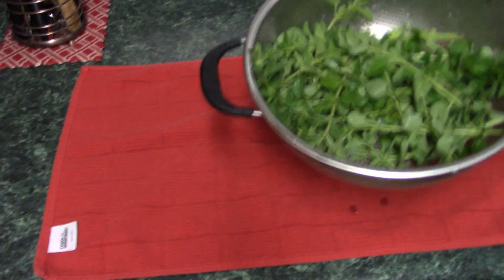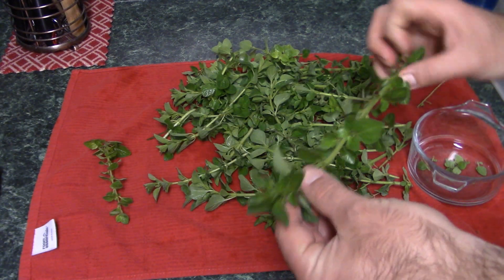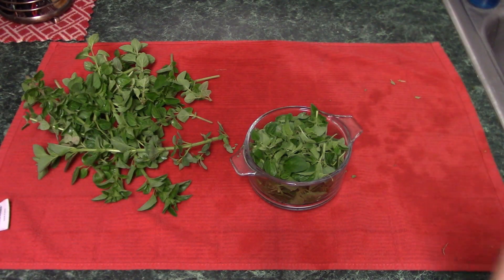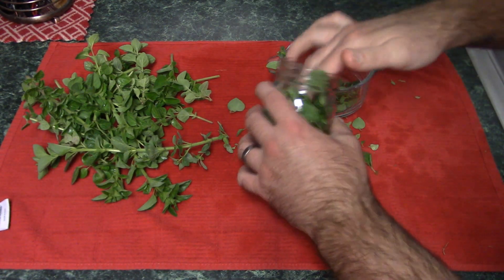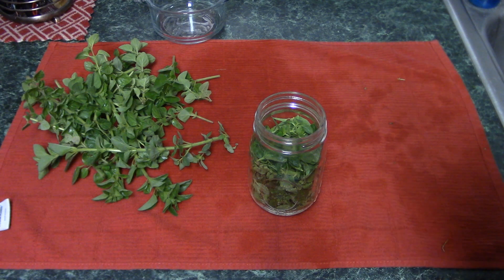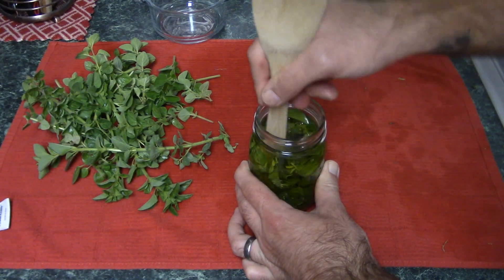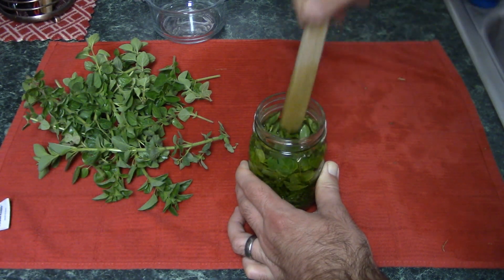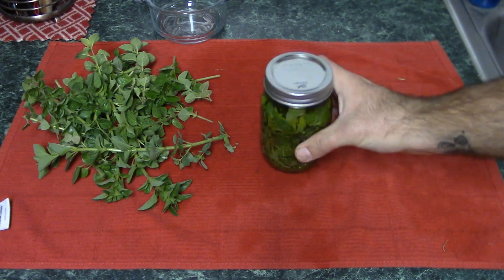Herbal Medicine: Oregano Infused Oil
In this video, Ive decided I want to learn how to make simple herbal remedies.  Things to hopefully prevent bad things from getting worse or even better, keeping a simple cut from turning into an infection.  So I started with oregano infused oil.  This is a highly sought after, surprisingly expensive oil to buy.  So I figure if I have enough oregano outside, which I do, I can start making something else with it besides just drying it for eating.  Oregano oil has been long used as a method to fight bacteria and candida fungal issues.

Here is some of my research to show why Im doing this:
Oil of Oregano research on E. Coli bacteria: